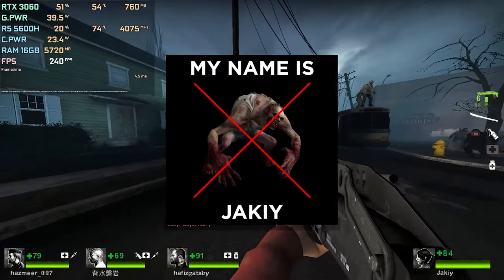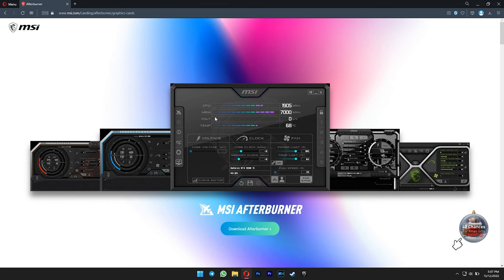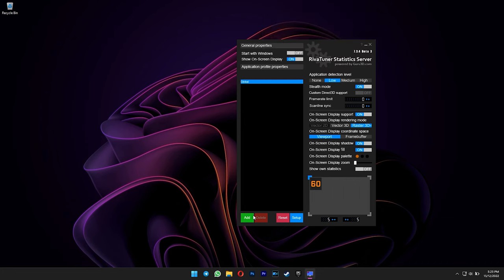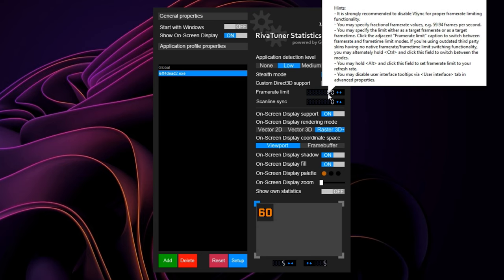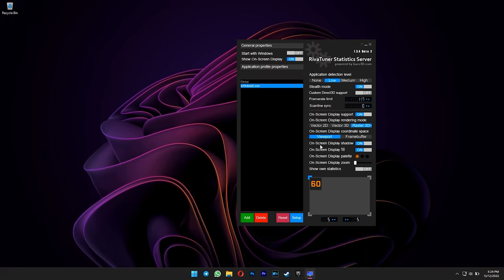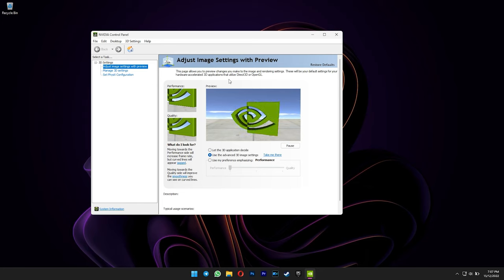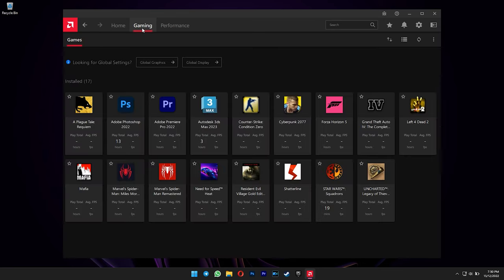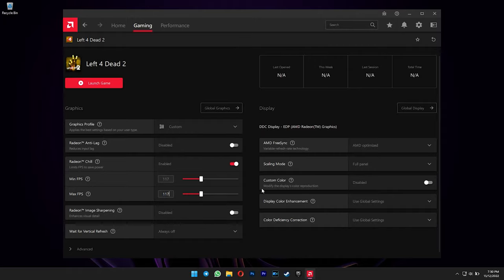This SIMPLE Trick Can Make SMOOTH Gameplay!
Especially for laptop players, you want lower temperatures so locking the FPS is a good habit because your laptop don't have to render extra frames when it's not needed. Sometimes this trick not always work in certain games. So you need to use the ancient in-game Vertical Sync if none framerate limiter software work.

📁 SOURCE LINKS 📁